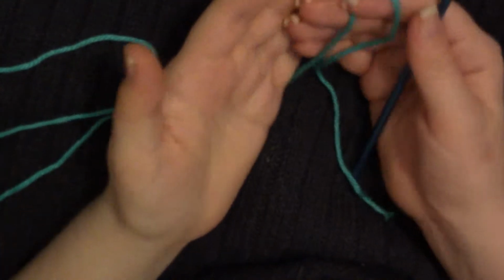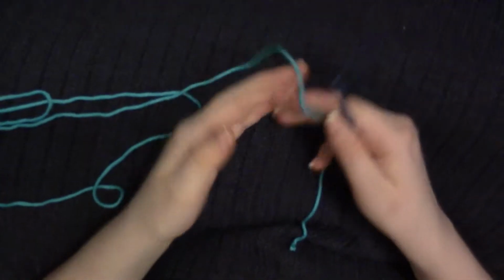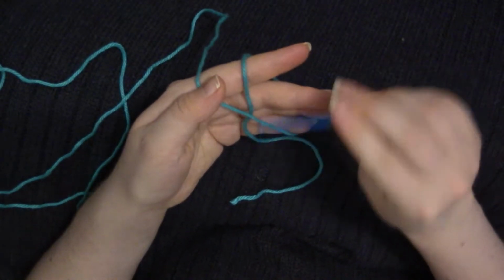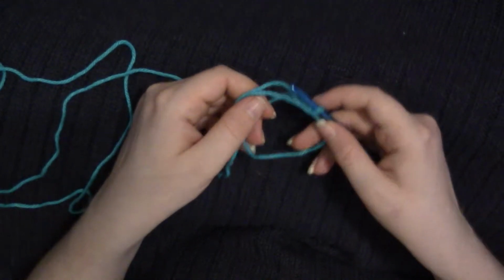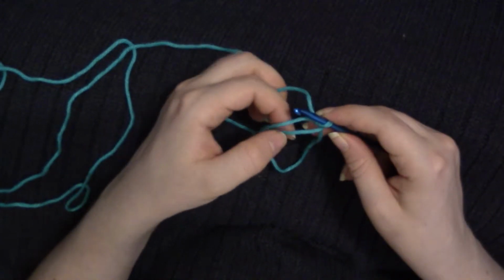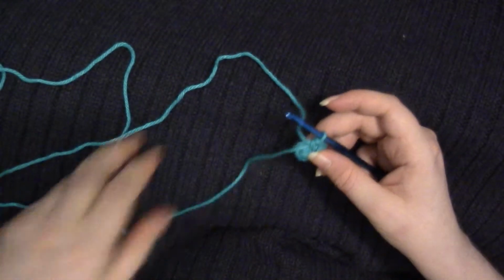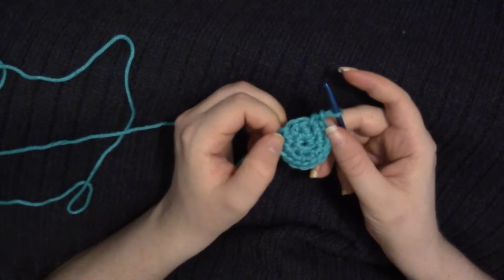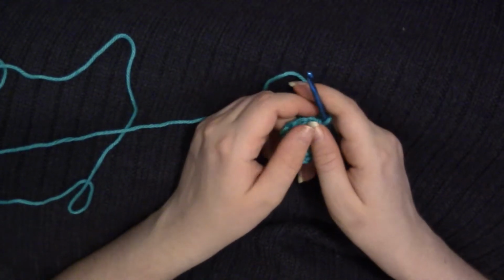How to crochet pt 10: magic circle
How to start your crochet work off with the magic circle.

Skype me: @silver.moon88

I put out two videos a week, usually on Tuesdays and Thursdays!